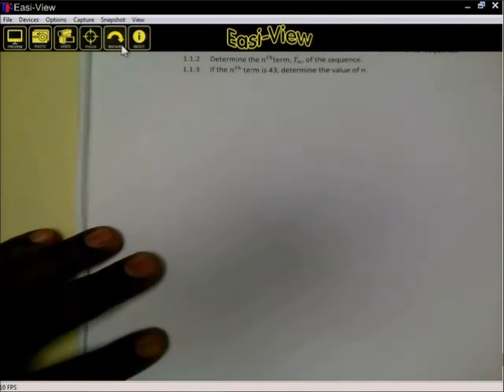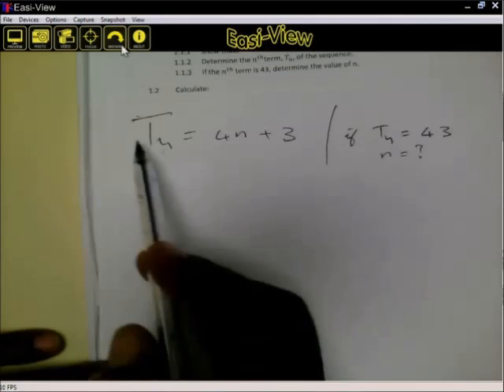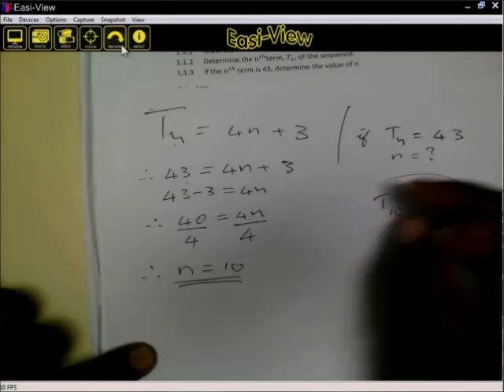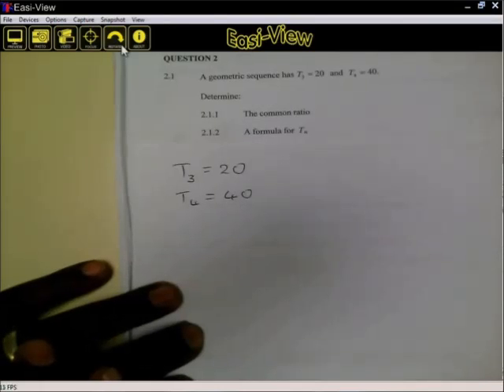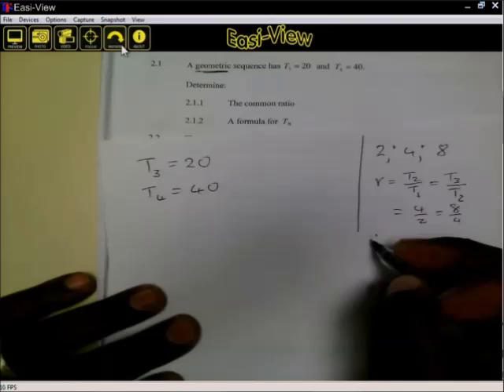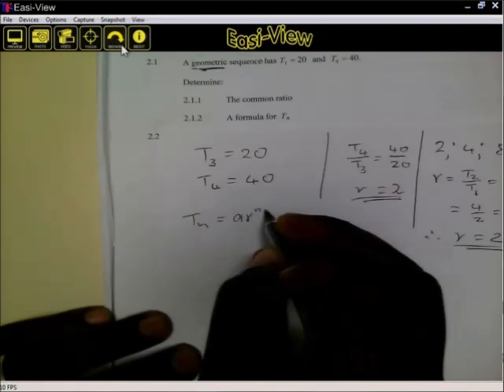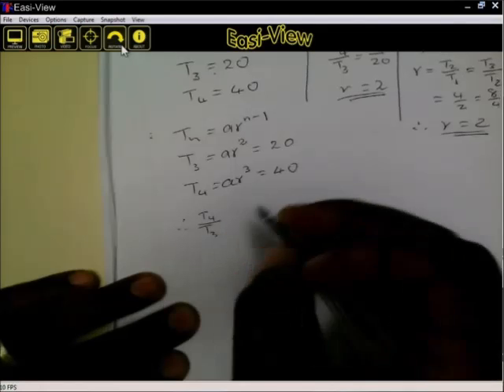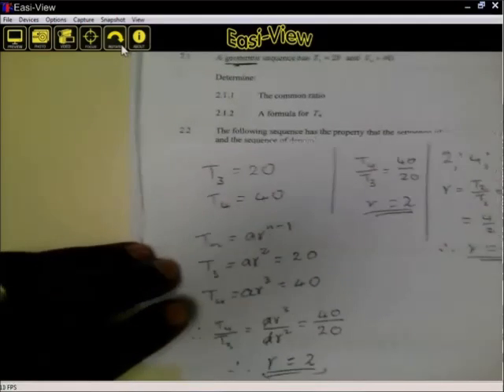1L Maths Sequence & Series 308